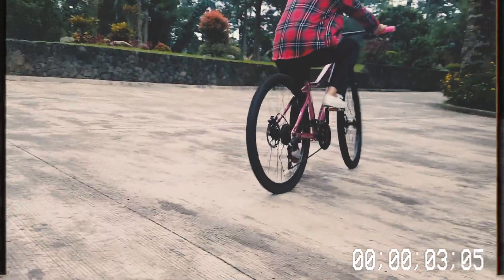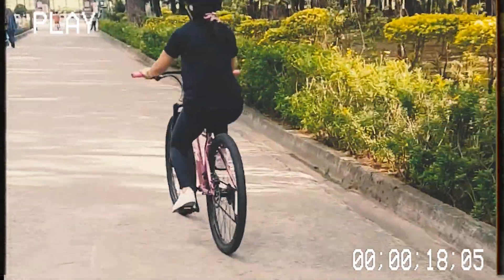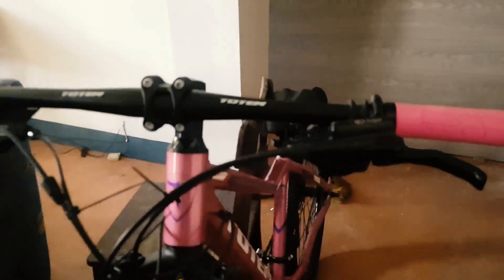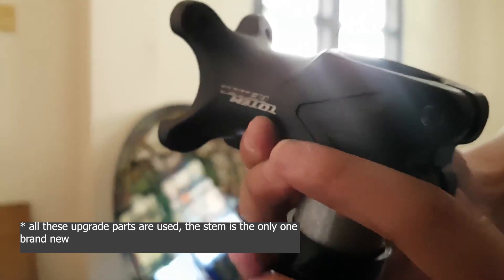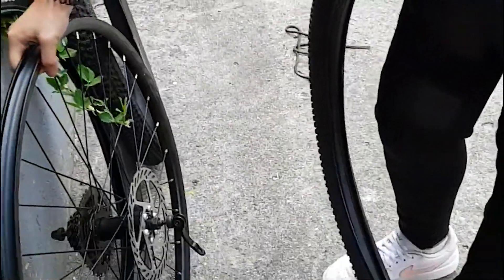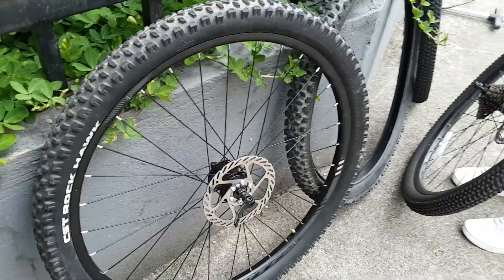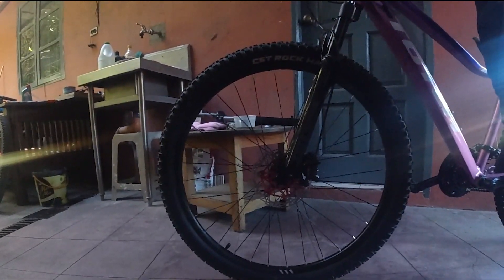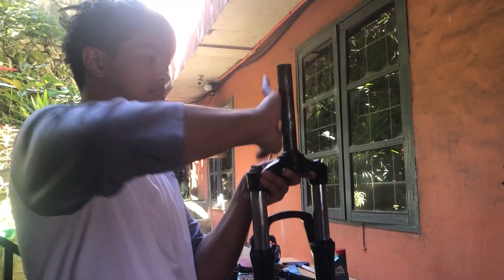Upgrading Ladies Mountain Bike for better trail use (TOTEM APRILA)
Big box women's Mountain bike ( TOTEM APILIA 27.5 Lady's bike )gets basic budget upgrade for better trail use.  My girlfriend got this bike not knowing how to ride it yet. Started with teaching her how to ride a bike to taking her to some basic trails. These upgrades will help her.